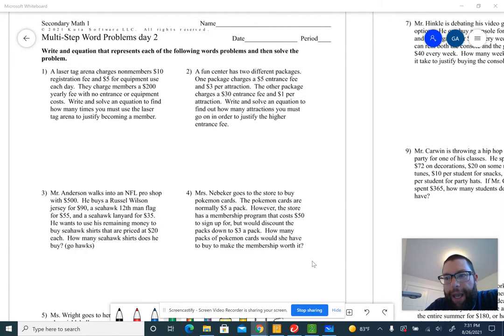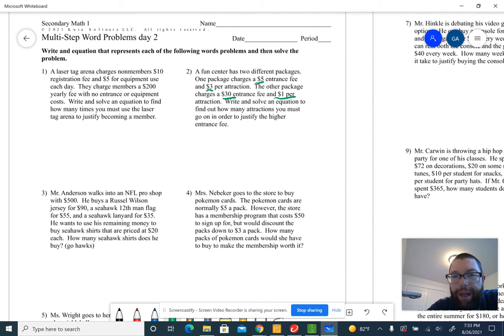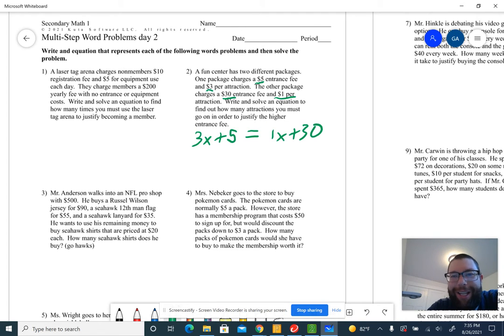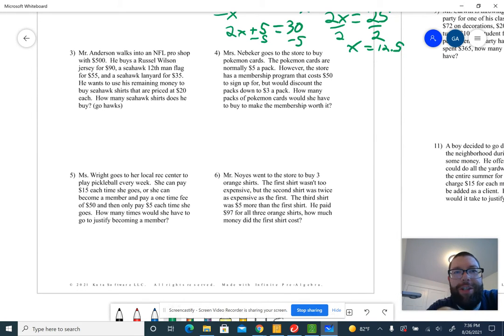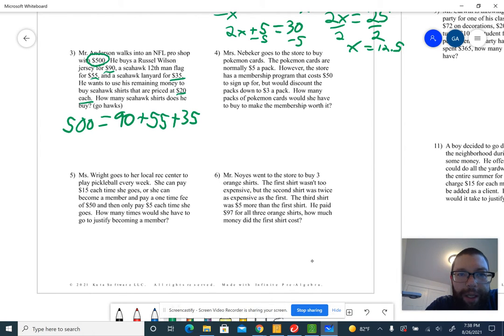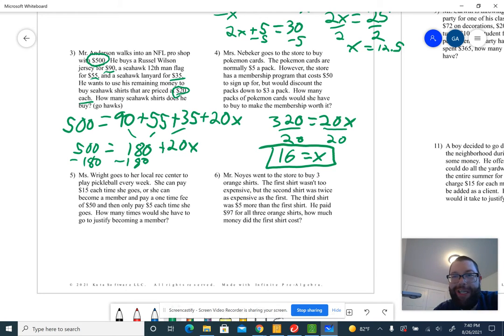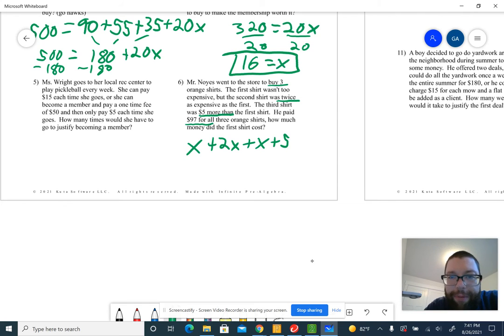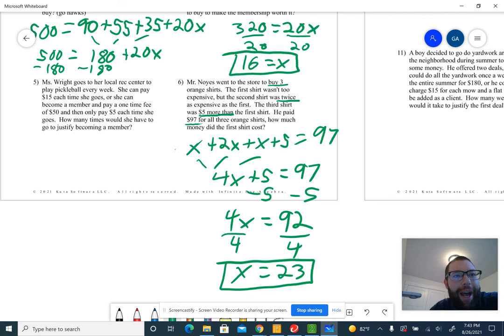Multi step word problems day 2